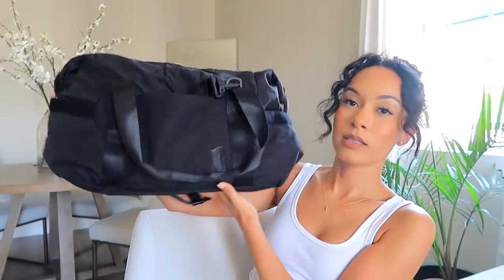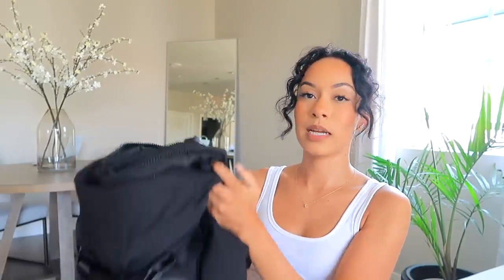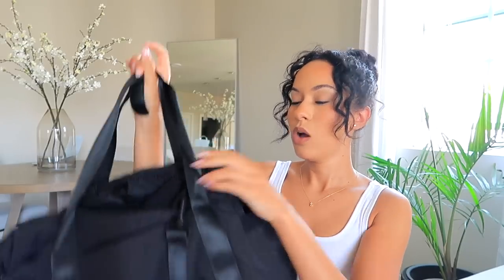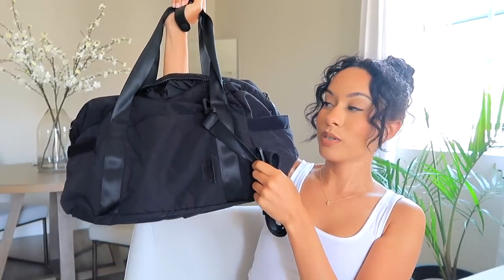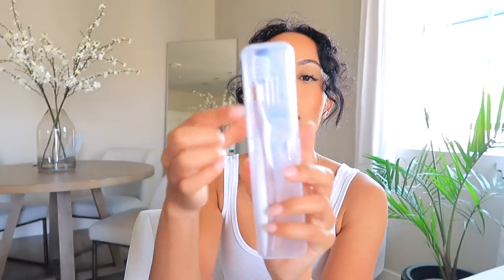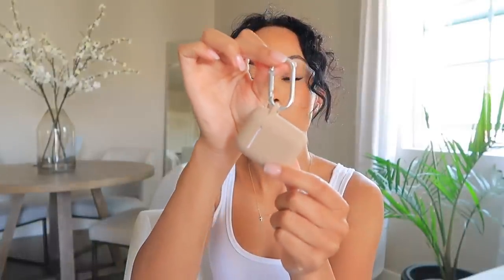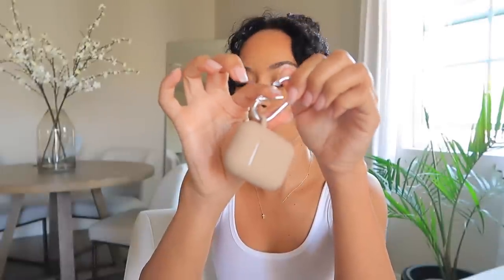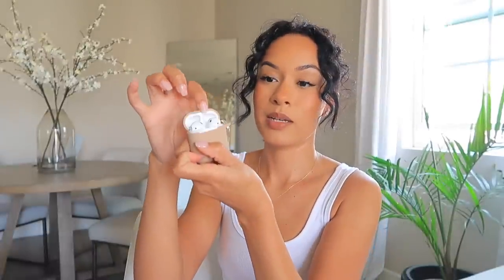AMAZON TRAVEL ESSENTIALS + MUST HAVES | Marie Jay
Carry on bag
Jewelry Organizer
XL Toiletry Bag
Makeup Case Organizer
Travel Wallet
Toothbrush Storage
Silicone Squeeze Tube Toiletry Bottles
Dirty Clothes Laundry Bag
Digital Luggage Weight

Airpods Case
Waterproof Fanny Pack
Mini Ecostyler Gel
Light Up Mirror
Poo-Pourri Spray
3 in 1 Mini Fan
Tripod w/ Remote
Mini Razor
Cable Organizer